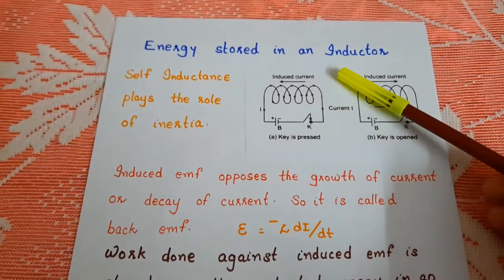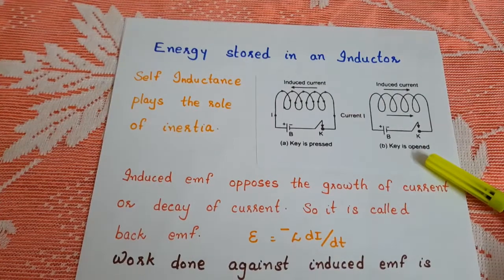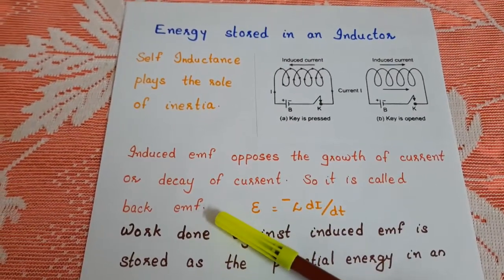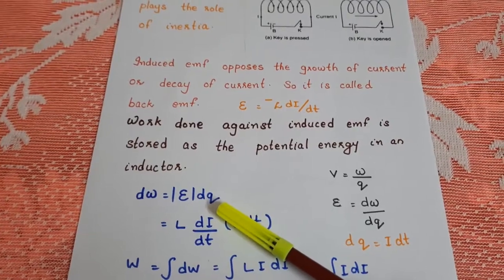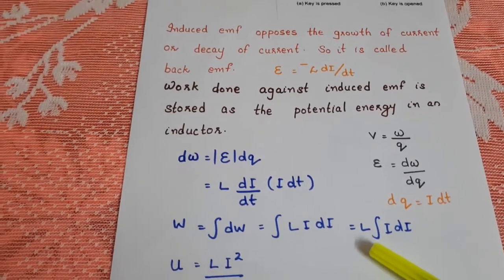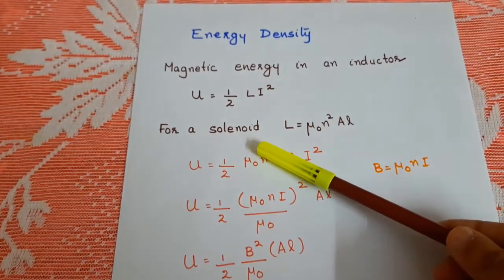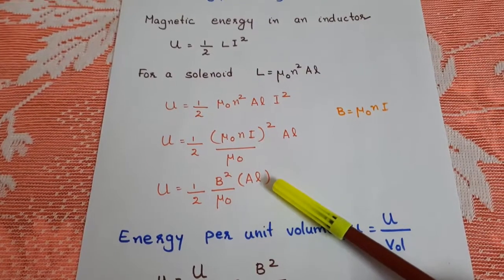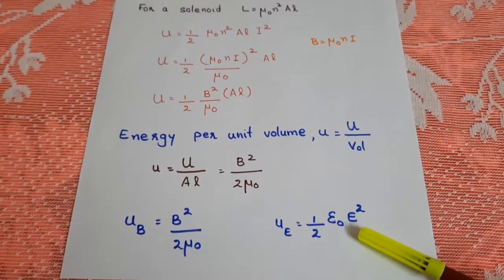ENERGY STORED IN AN INDUCTOR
Derives expression for Energy stored in an Inductor and Energy Density